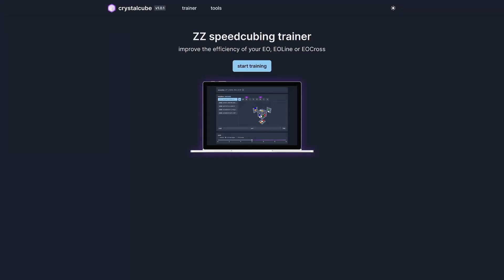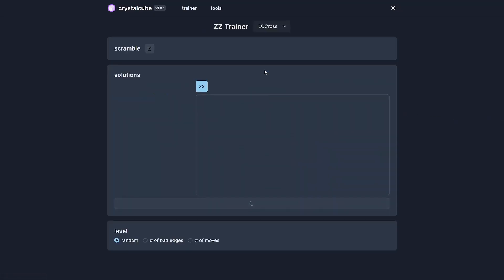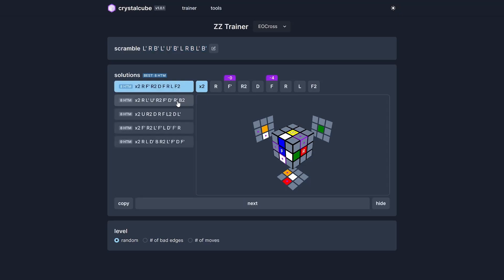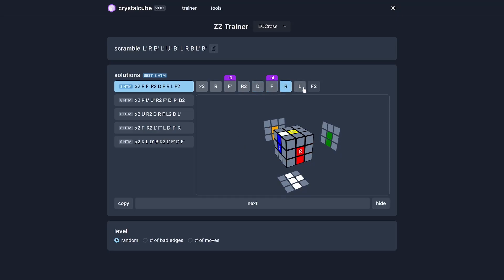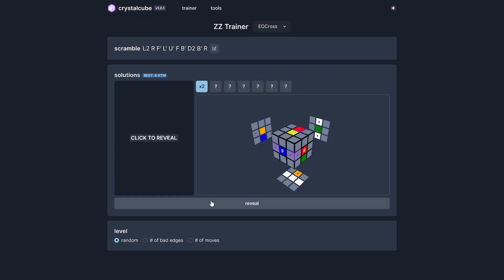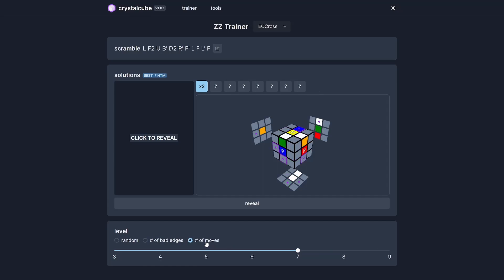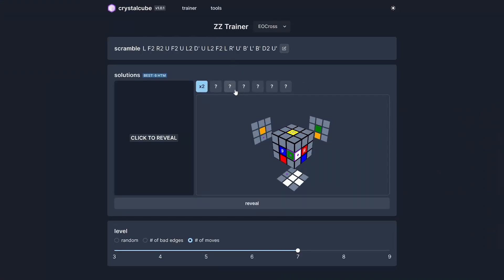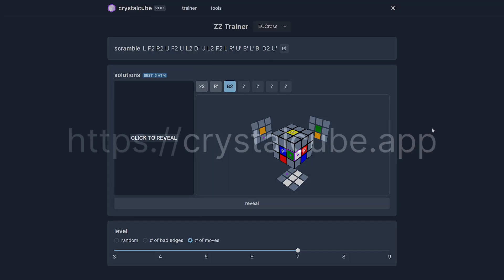crystalcube: ZZ EOCross trainer!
crystalcube improves your EOStep efficiency: lets you learn from computer-optimal solutions with powerful EO visualization

- Novel 3D cube visualizer highlights bad edges and how they get eliminated
- Scrambles are random-state or can be set to a specific level
- Solver that suggests optimal solutions for EO, EOLine, EOCross
- Inspired by Onionhoney's Roux Trainers

Support for CFOP is coming soon!